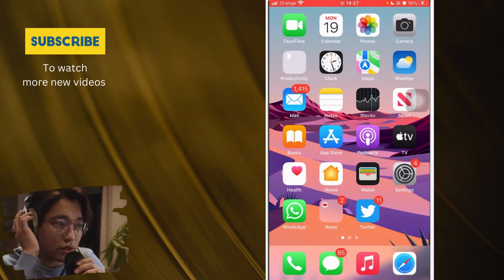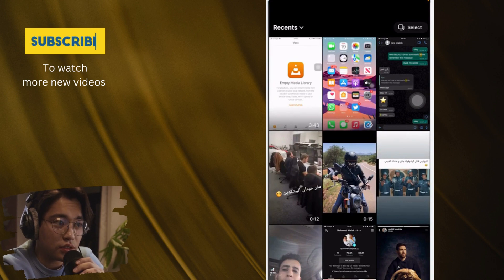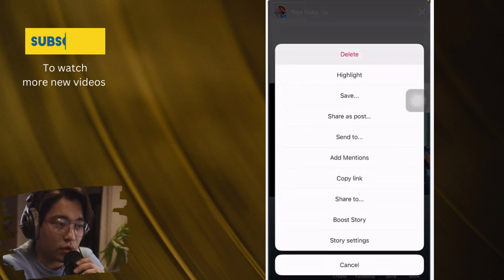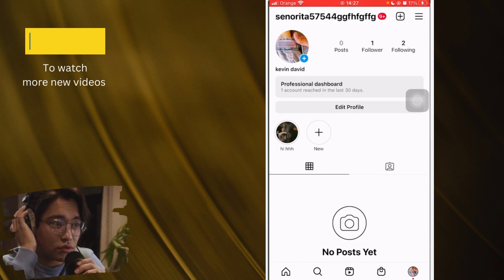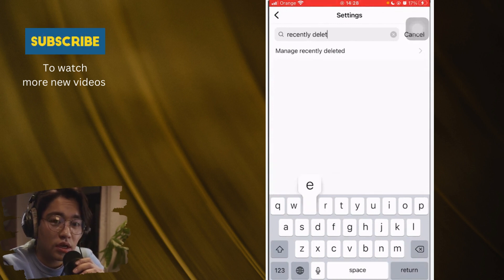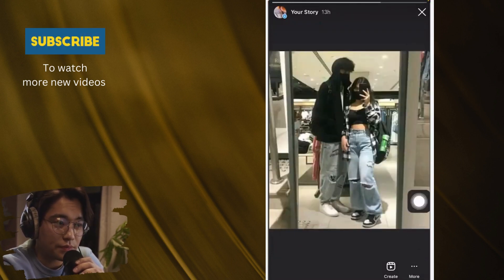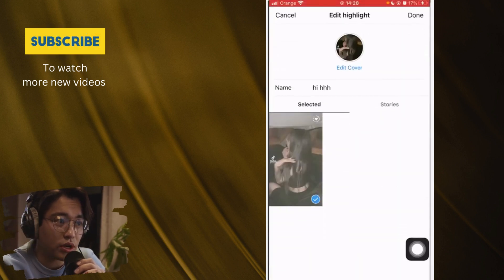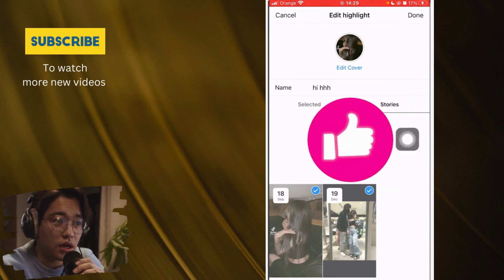How To Add Highlights On Instagram Without Adding To Story - Full Guide NEW UPDATE 2023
I show you how to add highlights on instagram without adding to story and how to add instagram highlights without story in this video.